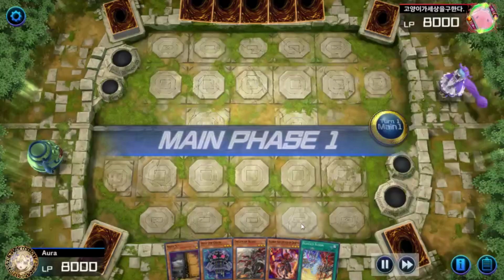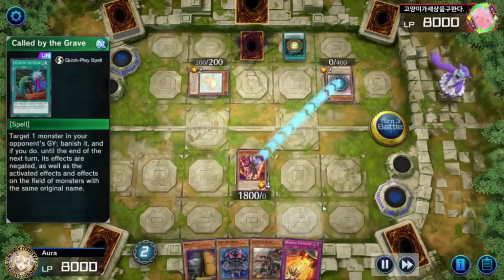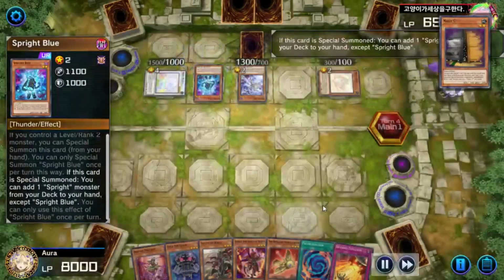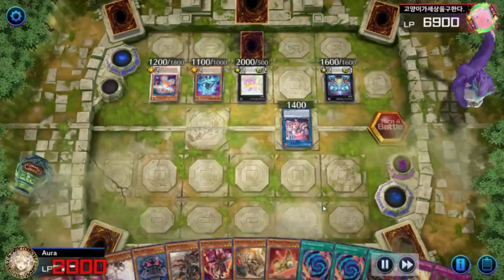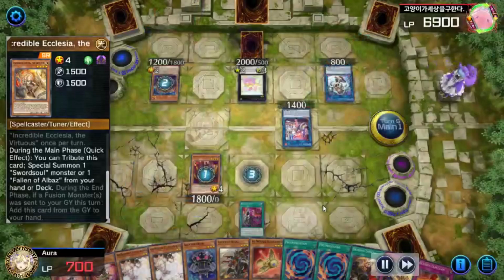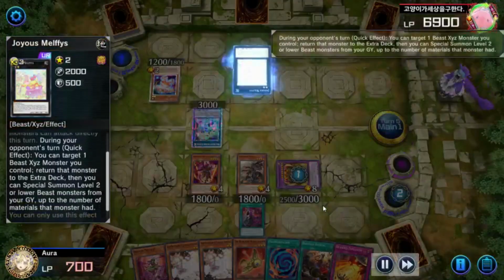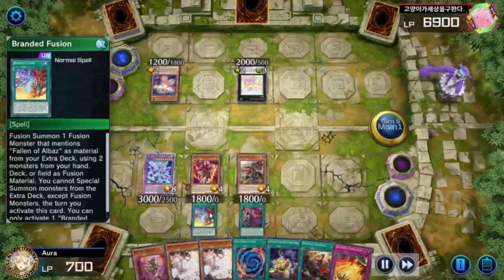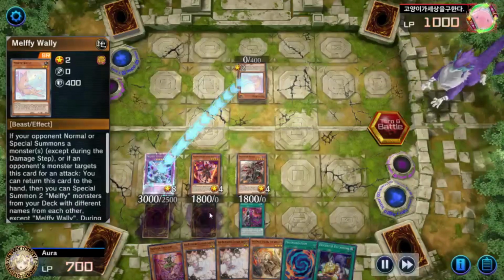Master Duel Replay, Branded vs Melffy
Also please keep it classy in my comments, that's all I ask.